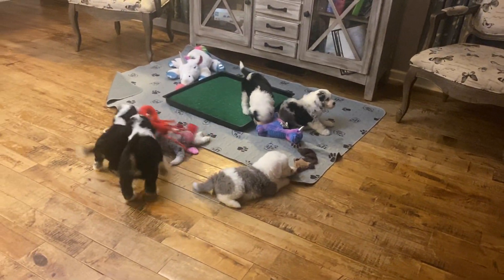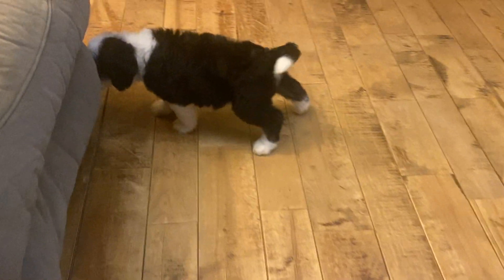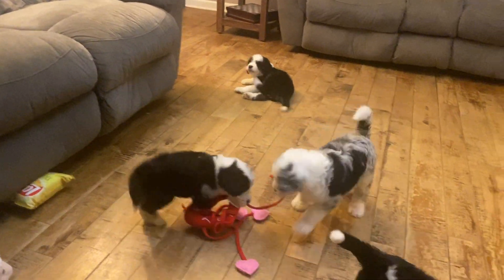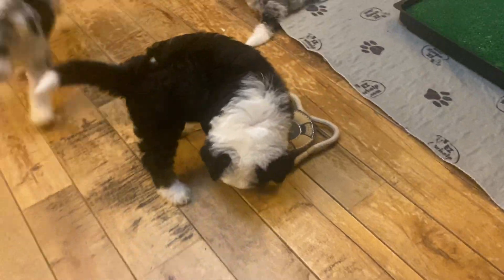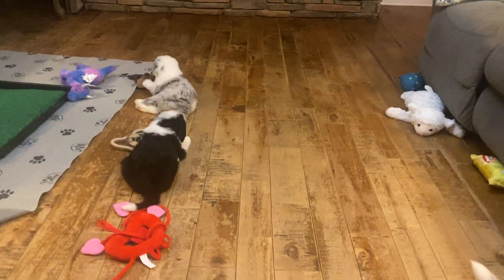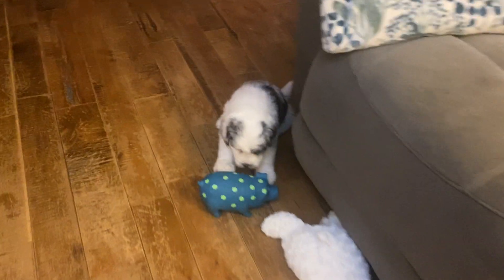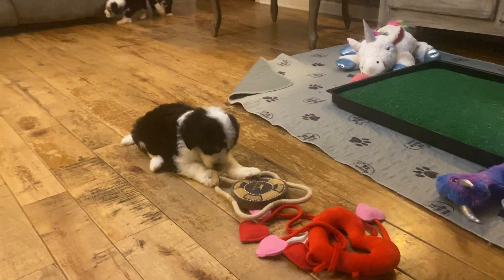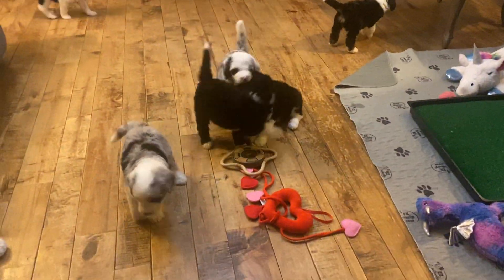Ocoee River Doodles Movie Monday 2-15-2021 Penny